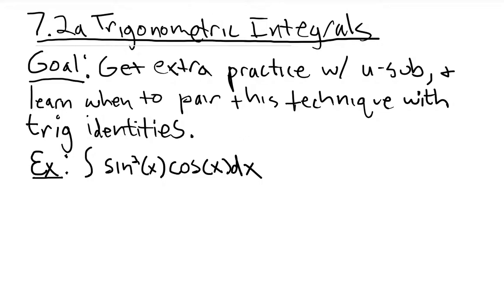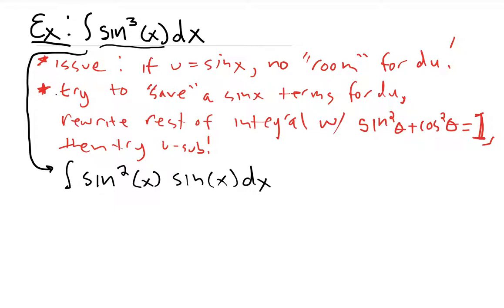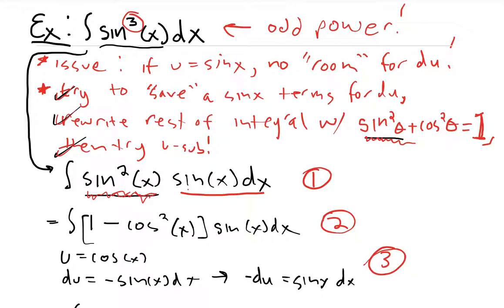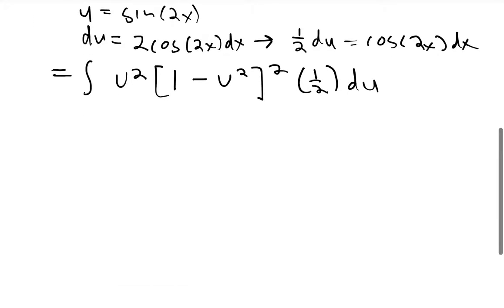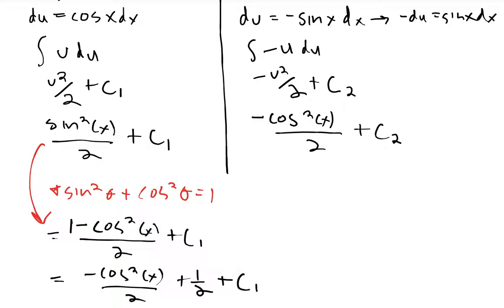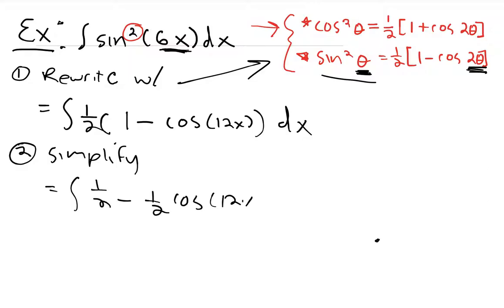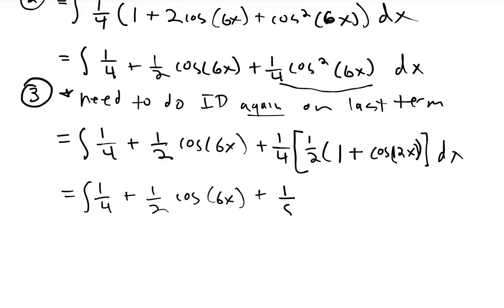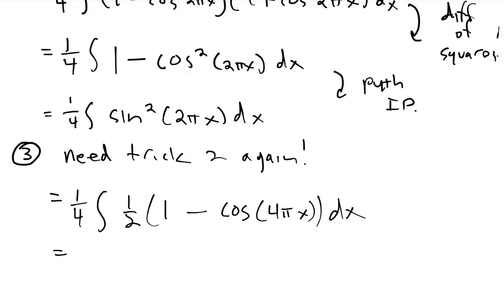7-2a Trig Integrals